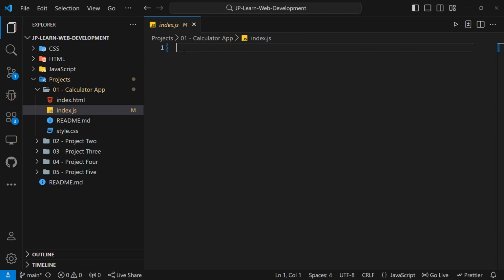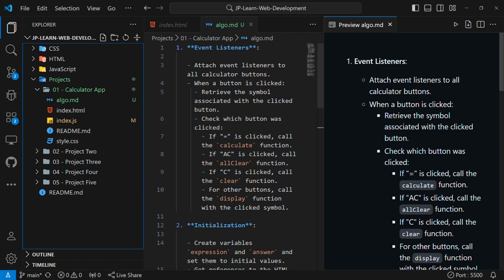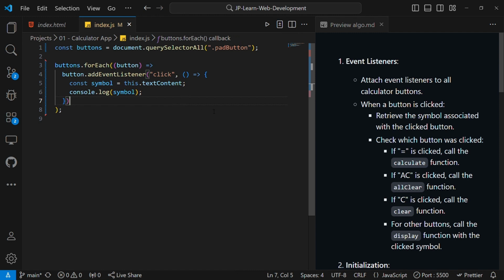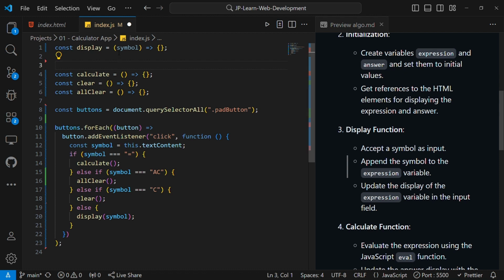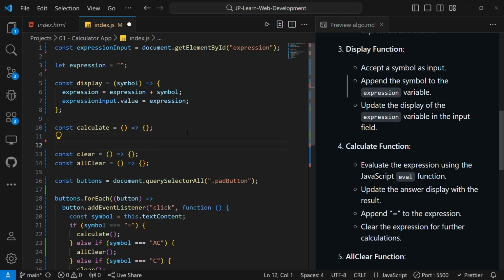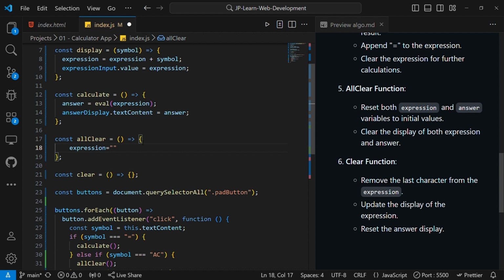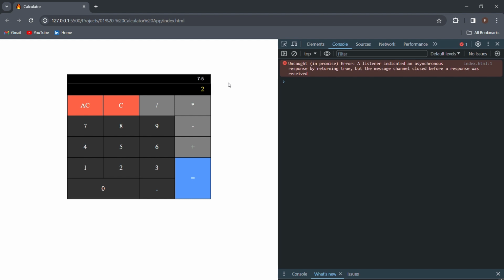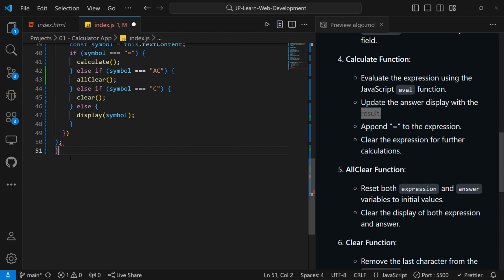Build a Calculator App: A Beginner's Guide to JavaScript Projects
🌐In this tutorial, we'll walk you through the process of building your own calculator app using HTML, CSS, and JavaScript.

Whether you're new to web development or looking to strengthen your JavaScript skills, this step-by-step guide is perfect for beginners. Learn how to create a user-friendly interface, handle basic arithmetic operations, and display the results dynamically.

By the end of this video, you'll have a fully functional calculator app that you can customize and use for your everyday calculations. Follow along and start coding your own calculator today!"